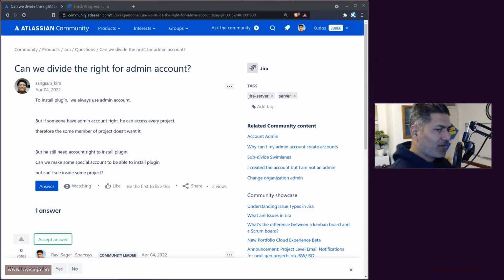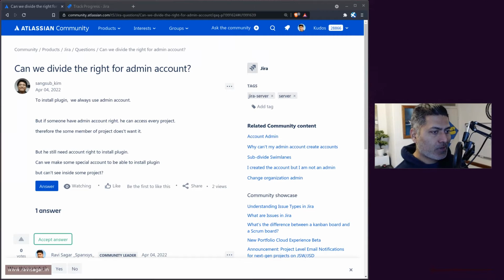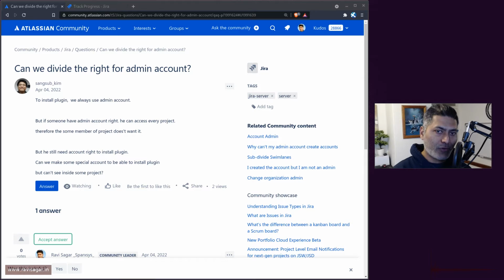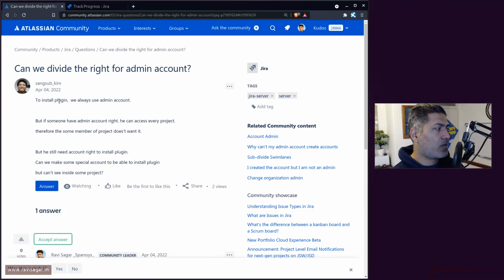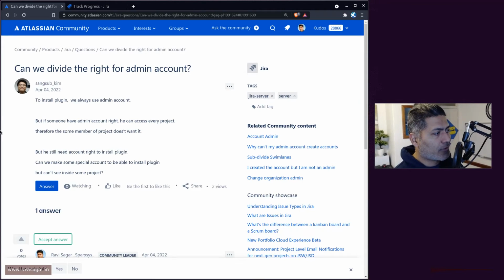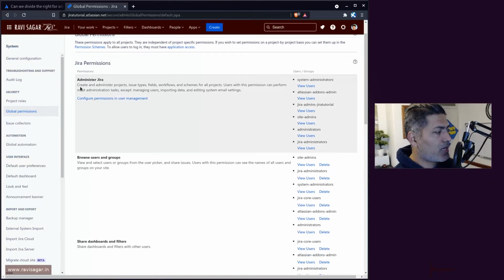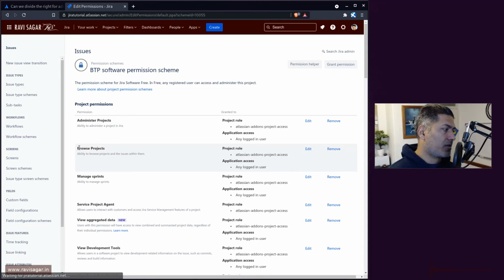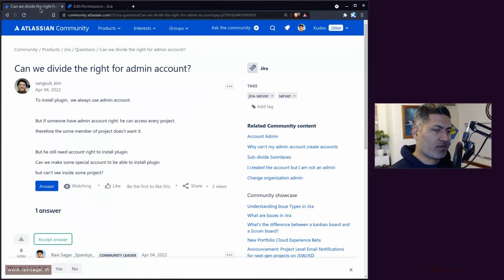GetAnswers - Divide Jira admin rights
No you cannot divide Jira Administrator rights to hide the projects from admins. Instead use Browse Project permission but admins can always override it.